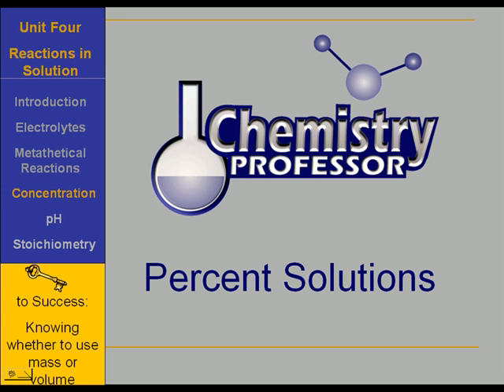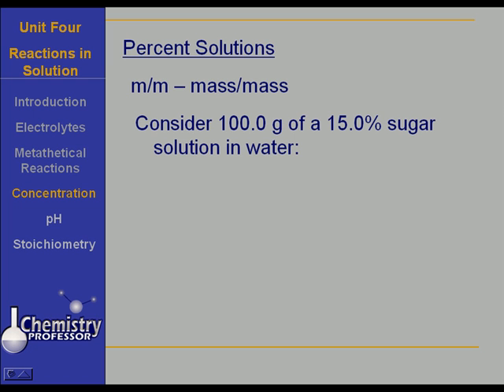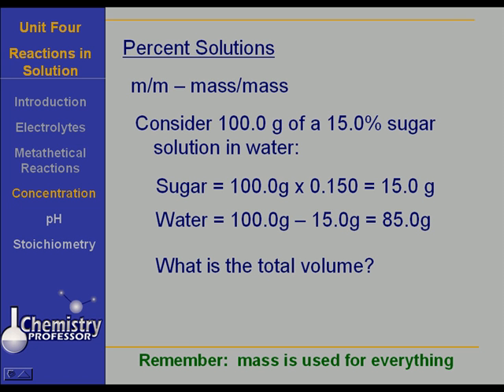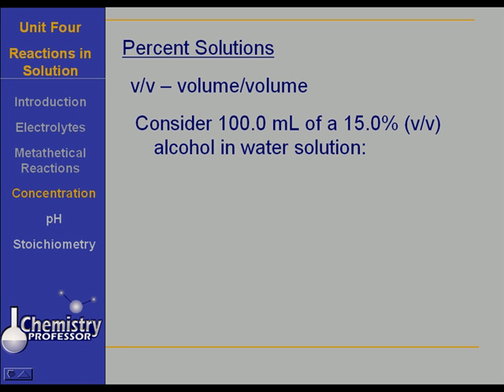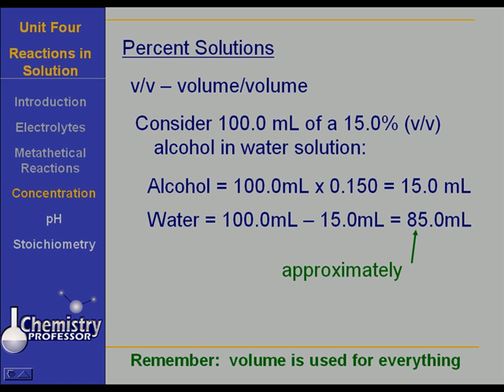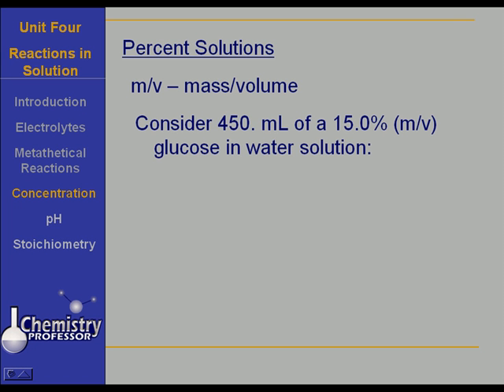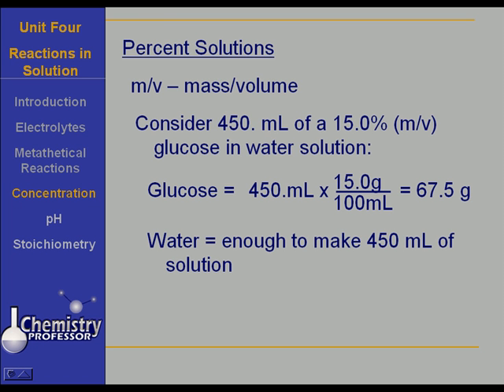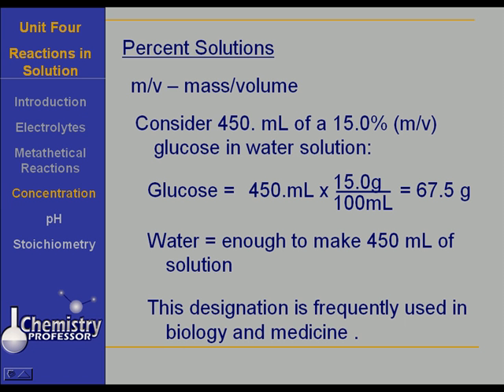Percent Solutions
The three types of percent solutions are described and problems using each are worked.  Brought to you courtesy of Chemistry Professor.